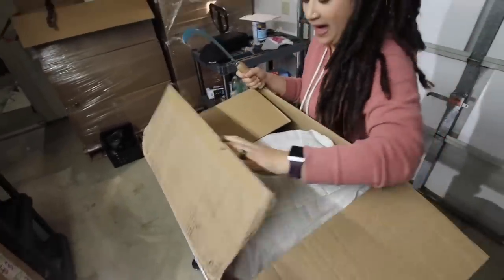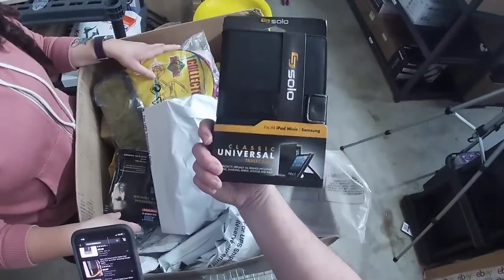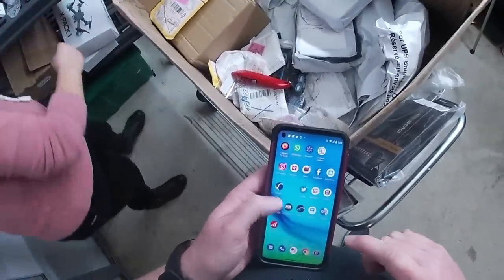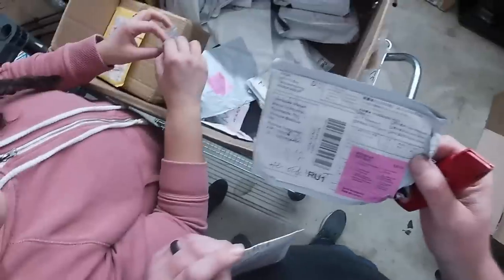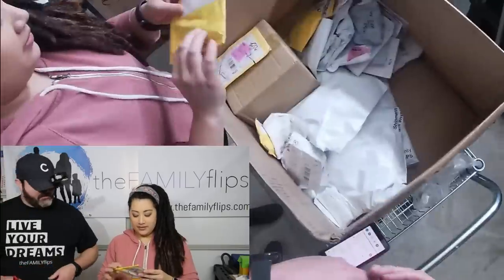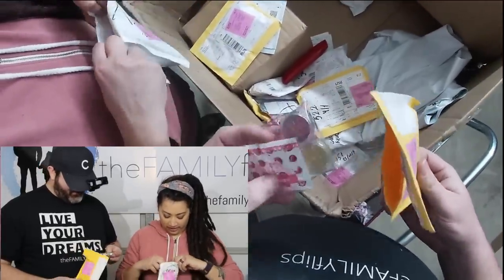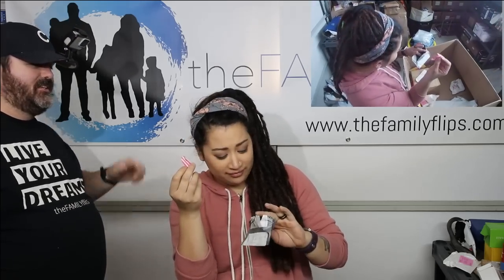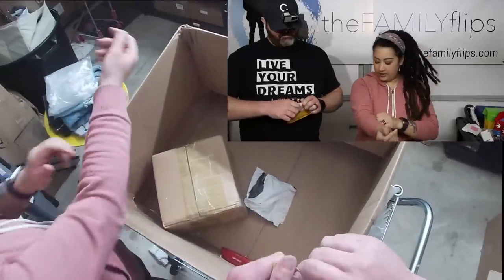What In The Heck Did We Get In This Unclaimed Mail From RUSSIA?